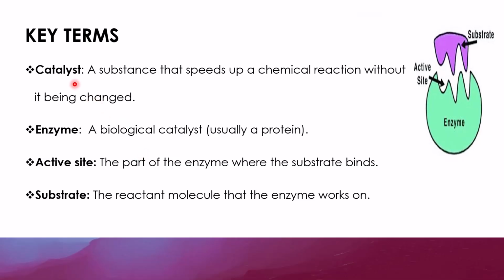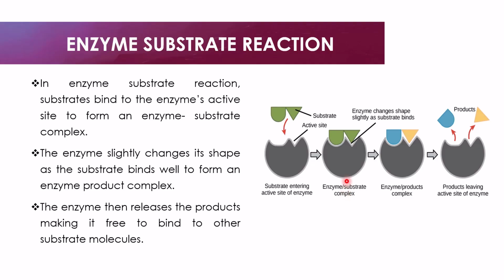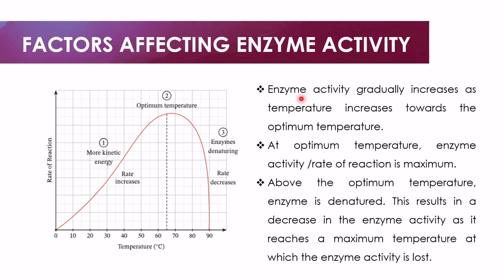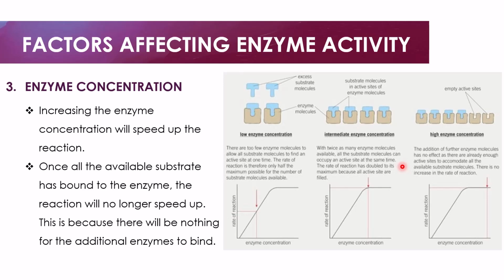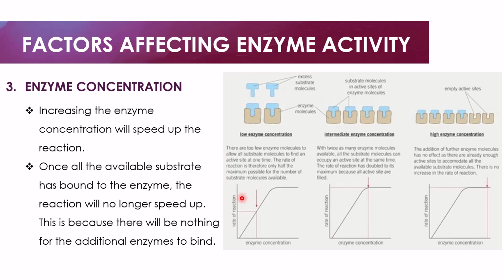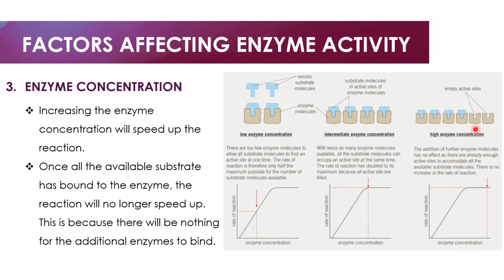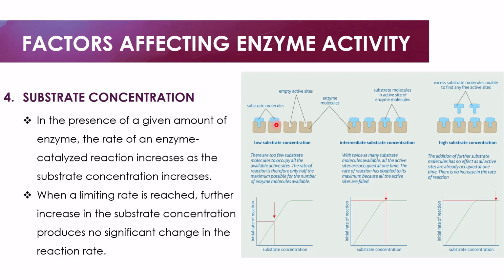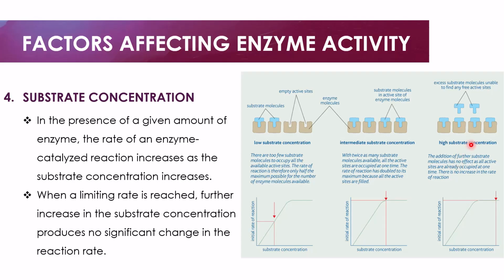Introduction to Enzymology Practical